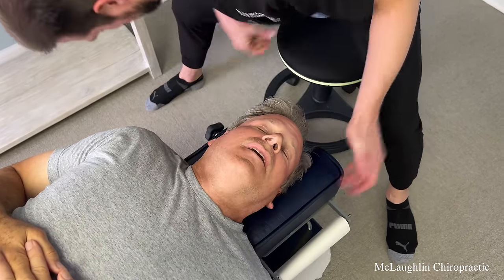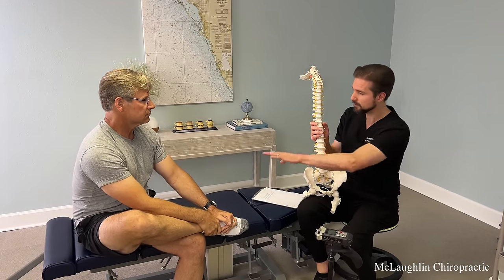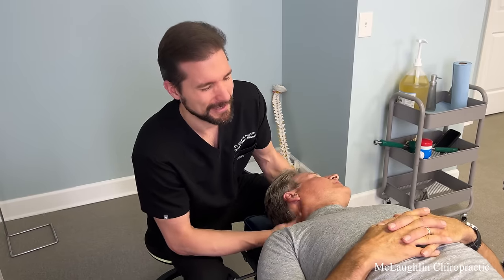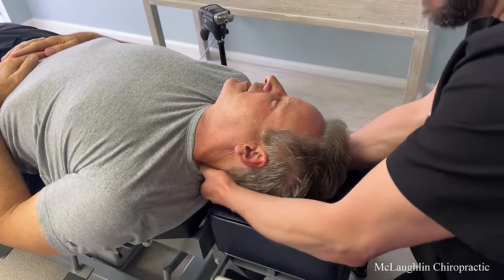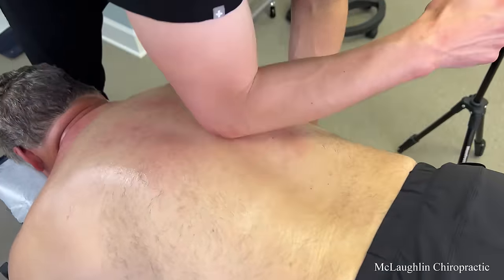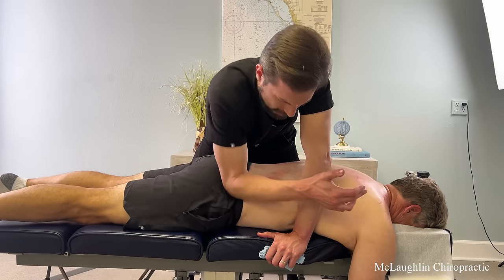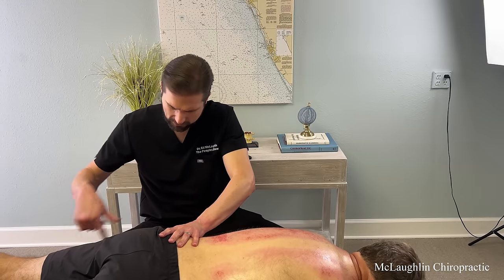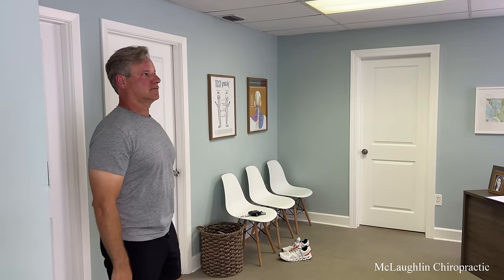*Nervy Twinges* Man's Neck Folds In 1 Spot 😳 DEEP Upper *Neck Crack* & A Congested Thoracic Outlet!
Channel memberships are now available as well! Enjoy the video!

Dr. Edward McLaughlin, DC